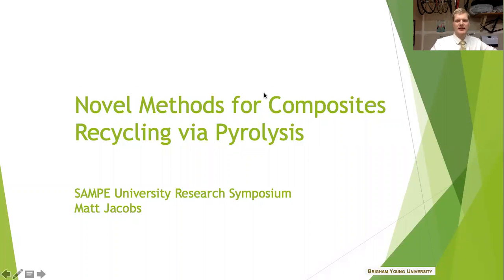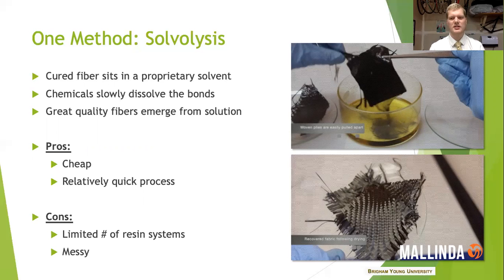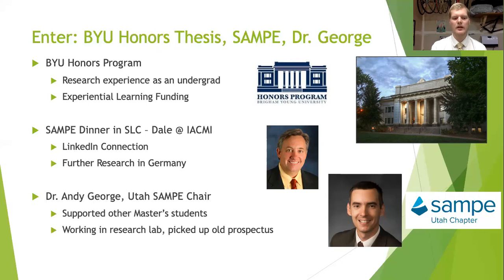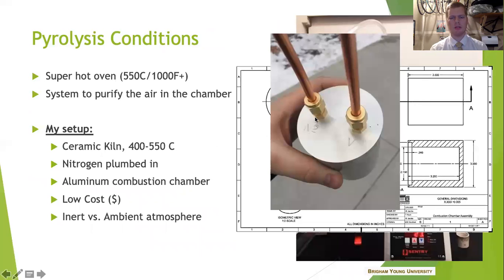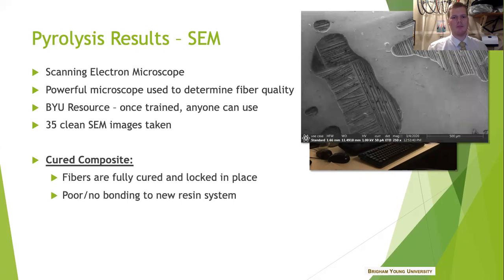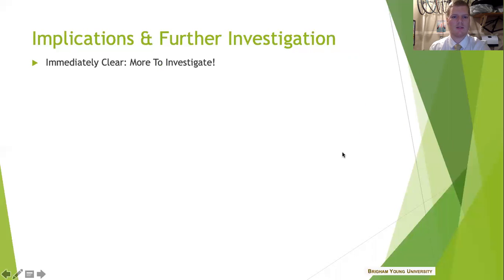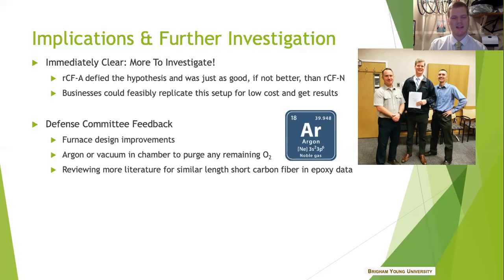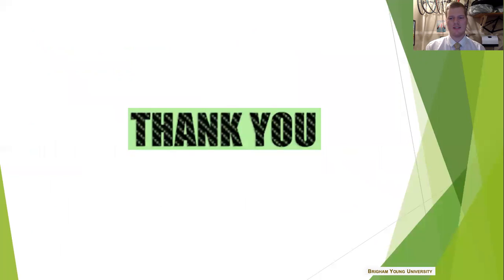Novel Methods for Composites Recycling via Pyrolysis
SAMPE 2020 University Research Symposium - "Novel Methods for Composites Recycling via Pyrolysis" presented by Matt Jacobs, Brigham Young University